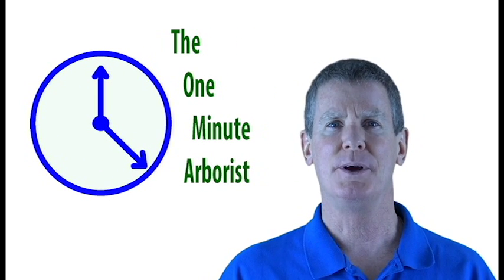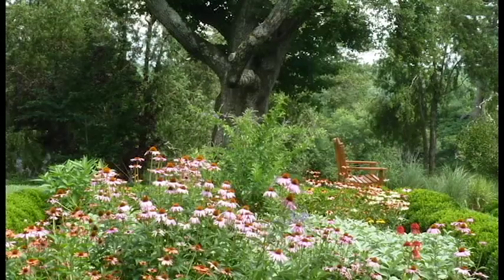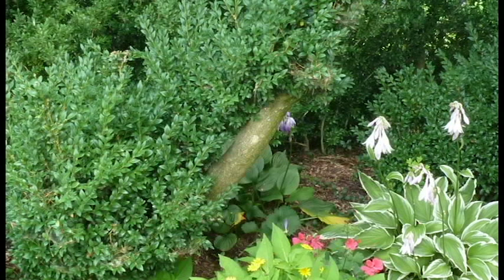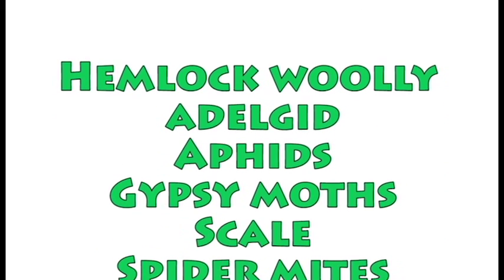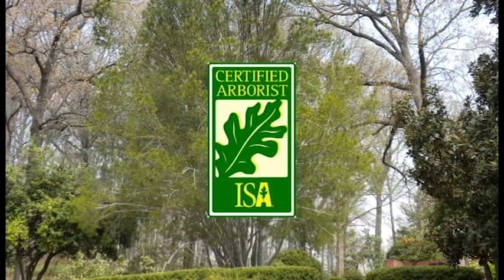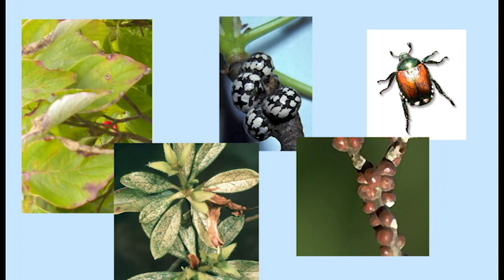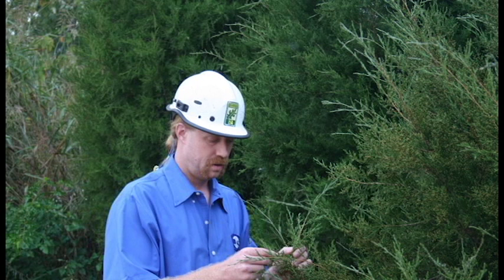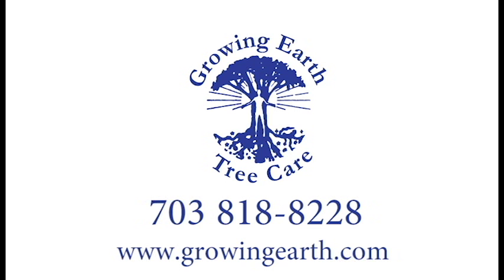Integrated Pest Management | Pest Control For Trees & Landscapes | Virginia Arborist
Some of the services we provide:
Arborist
tree doctor
tree removal
emergency tree removal
pest control for trees
disease control for trees
tree care service
tree experts
tree pruning
tree experts
tree removal service
emergency tree care

Areas we serve:
Loudoun County VA
Aldie VA
Brambleton VA
Cascades VA
Bellemont VA
Lansdowne VA
South Riding VA
Ashburn VA
Fairfax VA
McLean VA
Reston VA
Your beautiful landscape may be under attack from harmful pests and diseases.  Whether it’s chlorophyll sucking insects, fungi, pathogens, -the urban landscape has a host of enemies seeking to destroy it.

The good news is that we’ve come a long way in the battle against these pests and diseases. Integrated Pest Management (or IPM) is a comprehensive method of protecting urban landscapes.

IPM expands the attention from individual plants to the landscape as a whole.  Healthy landscapes are less likely to fall victim to pest problems in the first place.  So it starts with an evaluation of the current physical environment in order to make recommendations for improving health problems that may presently exist.

Urban landscapes have a number of damaging factors to contend with like limited root space, competition from grass, poor nutrition, soil compaction, too much or too little water, and other environmental issues that can weaken their resistance to pest and disease infestation.  To keep pest and disease problems in check, a comprehensive Integrated Pest Management program involves a predetermined number of site visits throughout the season by a qualified arborist.

The arborist will time each visit to correspond with the plant material in the particular landscape and the pests or diseases that tend to attack those species.  The arborist will inspect for signs of infestation and treat as necessary to keep it under control.  A written report of his findings and any actions he may have taken will make sure you are well informed with up to date records.

Early detection along with the proper timing of treatments are critical components to successfully keeping your landscape healthy and thriving.

Call our Growing Earth Tree Care today at 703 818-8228 for a free evaluation of your landscape.